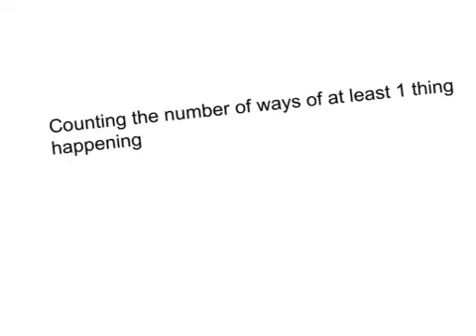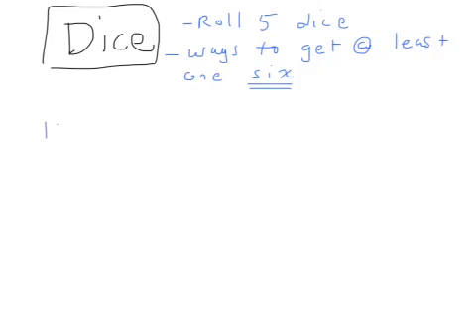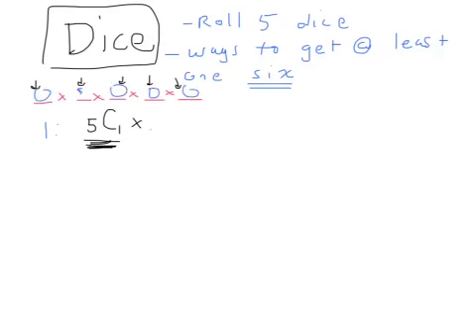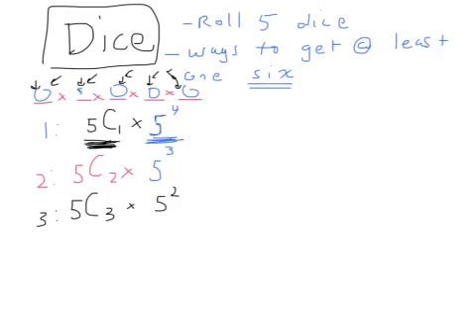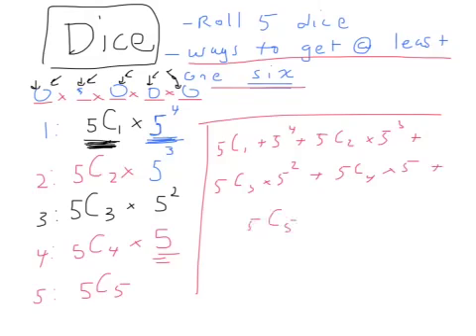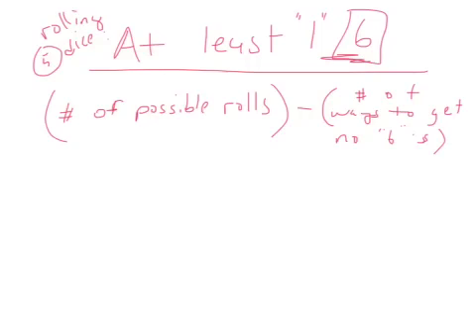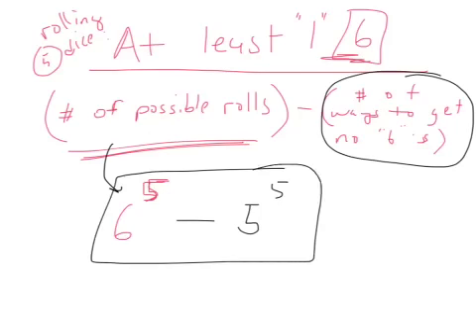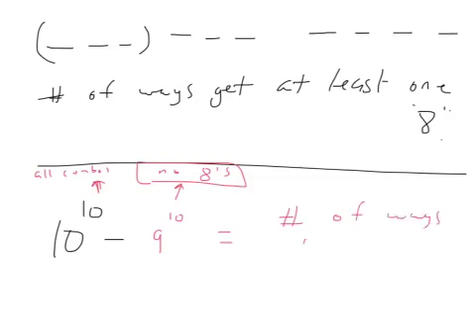Counting-- "at least"